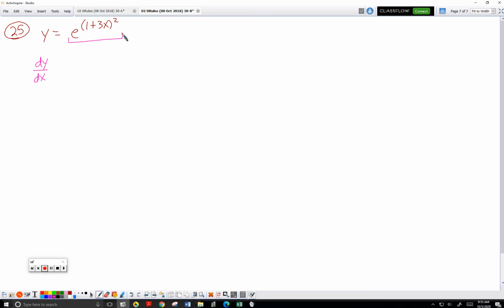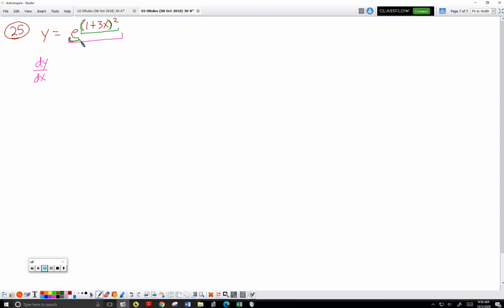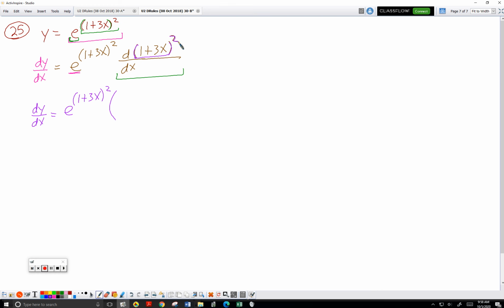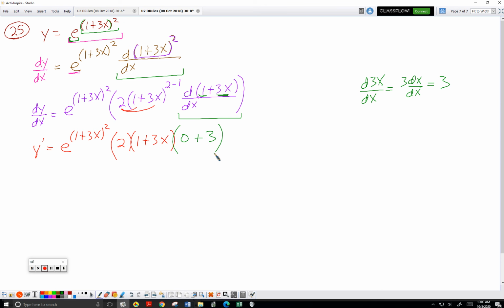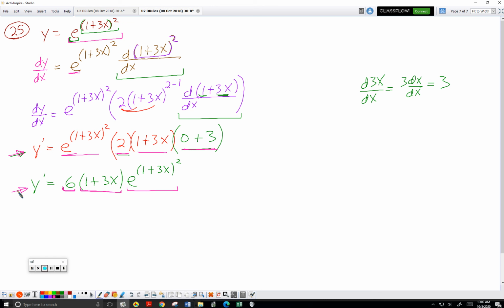Unit 02 WS A Problems Derivatives 02 Oct 2014 #25